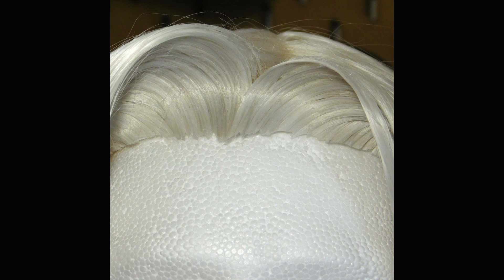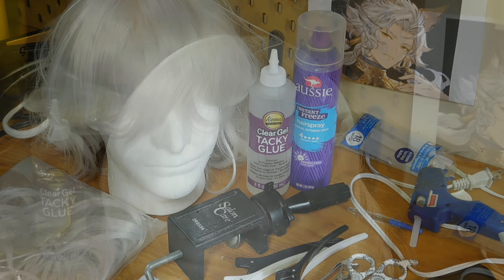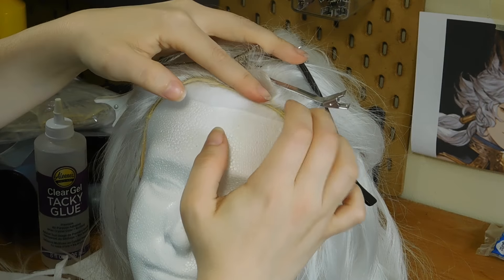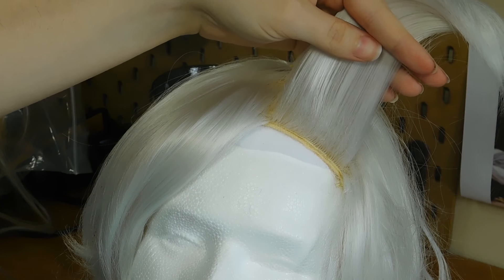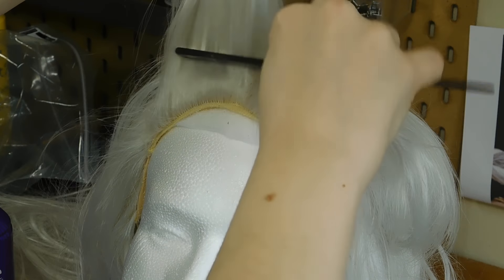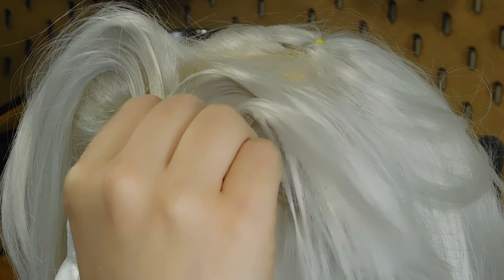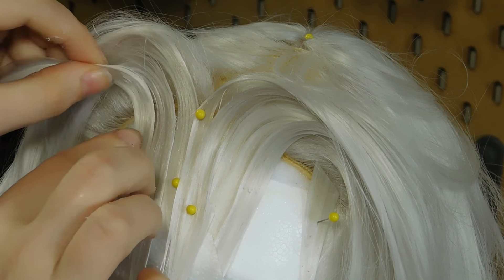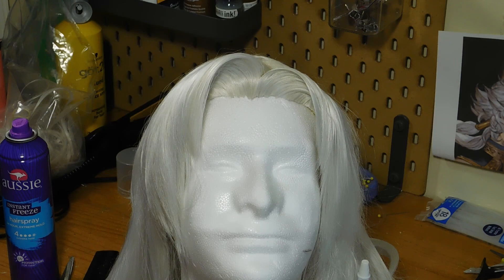Fake Glued Hairline Tutorial for Cosplay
Are you planning on cosplaying a character with a funky hairline, but you don't want to go with a lace-front wig? Then this tutorial is for you!
Glued fake hairlines are a great way to get those spiked hairlines or create gravity-defying bangs!
There are many different ways to make a hairline on a wig, this is just one I use on many anime commissions!

After many camera struggles and my cat distracting me, I've created a pretty in-depth tutorial/time-lapse to help by showing you the way I create these hairlines.

Wig Base is a Vivien in Silver from Arda Wigs along with one pack of Short Wefts in Silver.

Chibi icon is by @peachcosmos on Twitter!